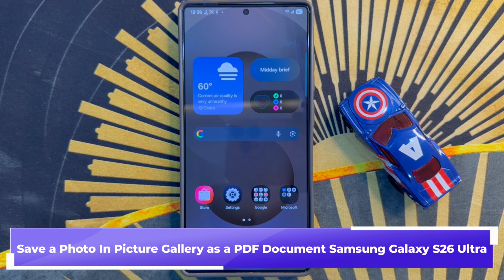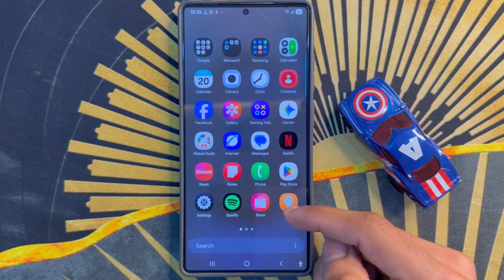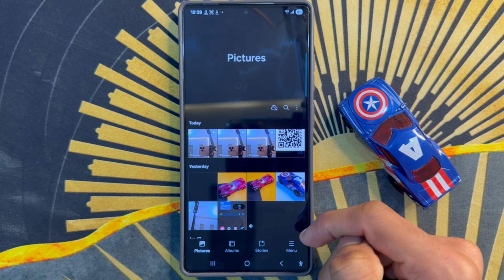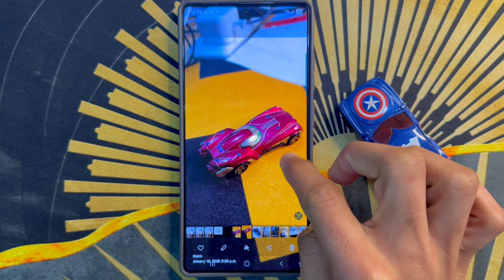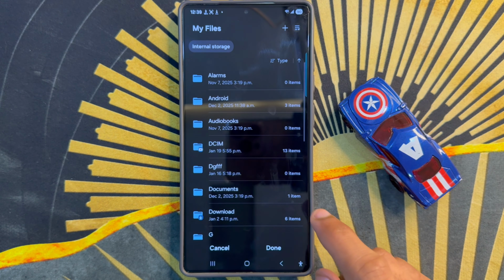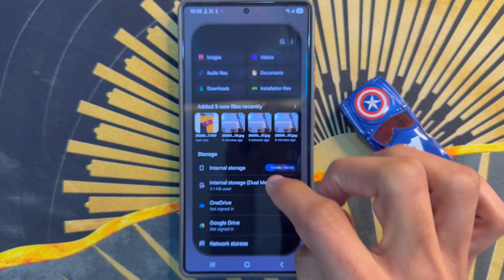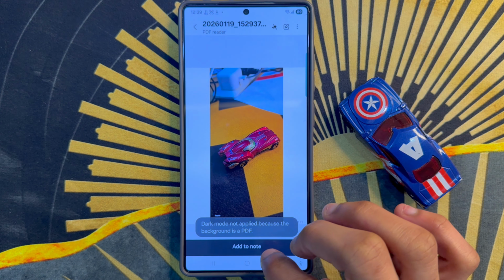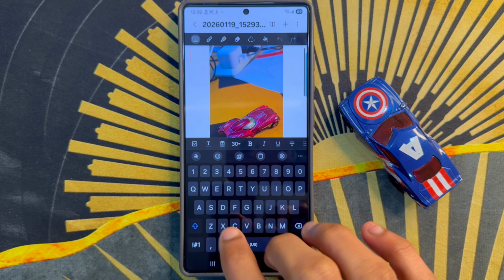How to Save a Photo In Picture Gallery as a PDF Document Samsung Galaxy S26 Ultra